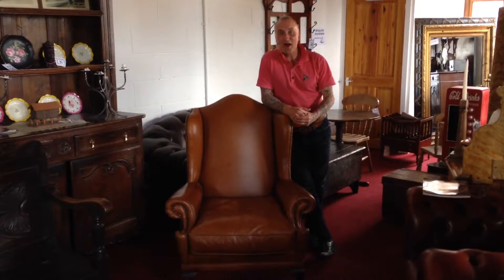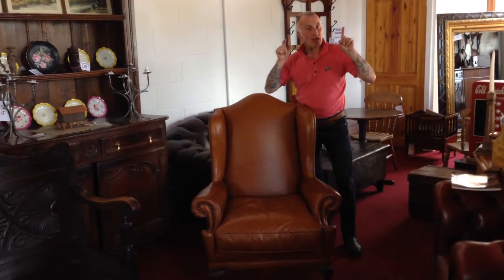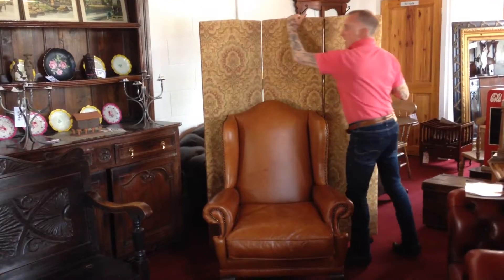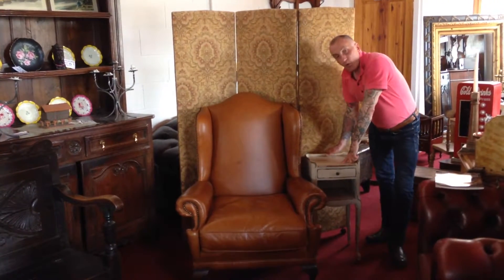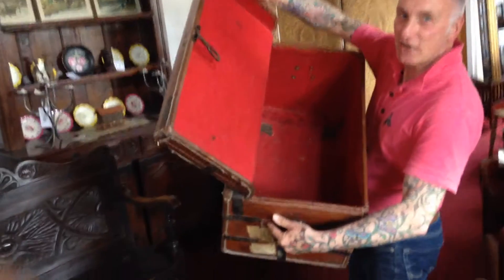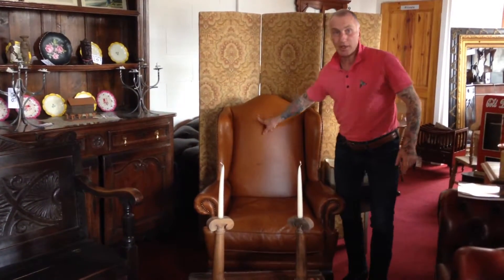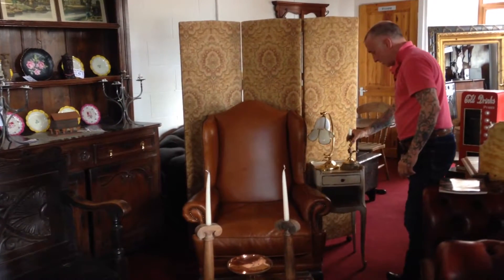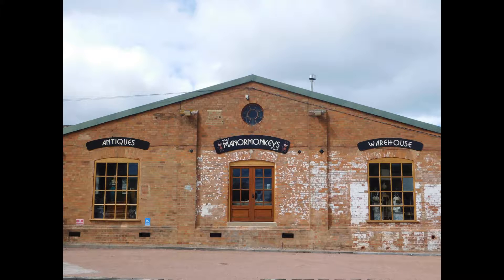Antique luxury rooms on small budgets!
Furnishing a room with antiques - cost effectively!

For the cost of a new chair, you can actually furnish a WHOLE ROOM full of quirky and interesting antiques!

For more antique, vintage and retro furniture and decorative pieces, have a peek

Ian Humphries - Owner of Manormonkeys Antiques